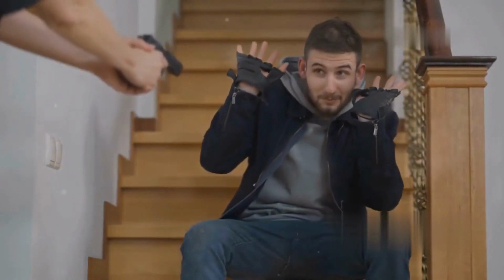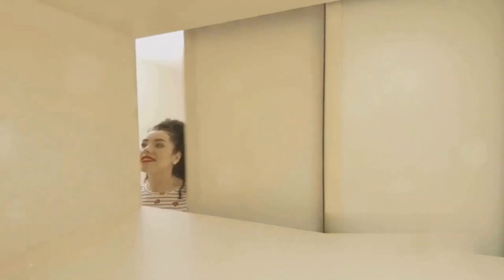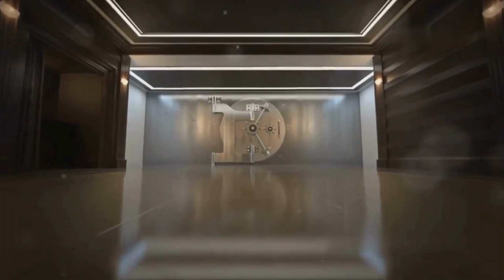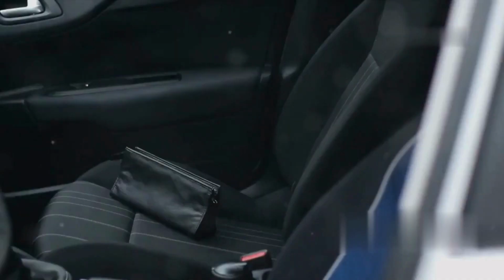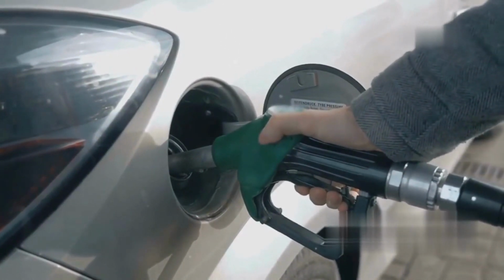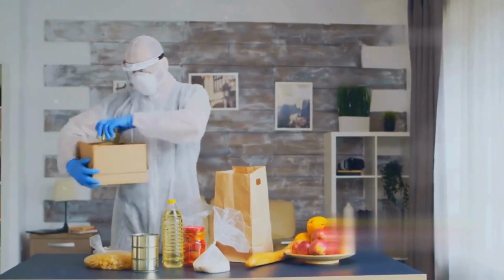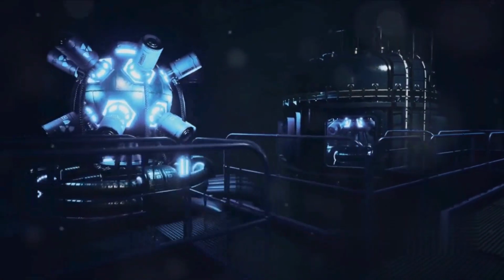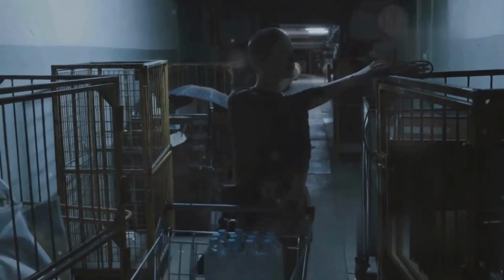8 Crucial Items to HIDE from Looters Immediately!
In today's essential guide, we dive into the top eight items you absolutely must hide from looters to enhance your safety and preparedness in any emergency situation. From personal documents to emergency supplies, we'll cover why these items are crucial and the best strategies for keeping them secure. Whether you're dealing with natural disasters, social unrest, or just want to be proactive about your security, this video is packed with practical tips and advice.